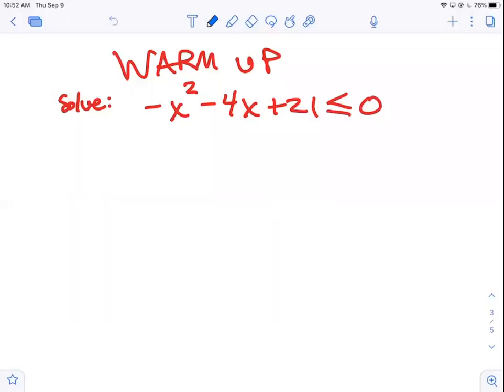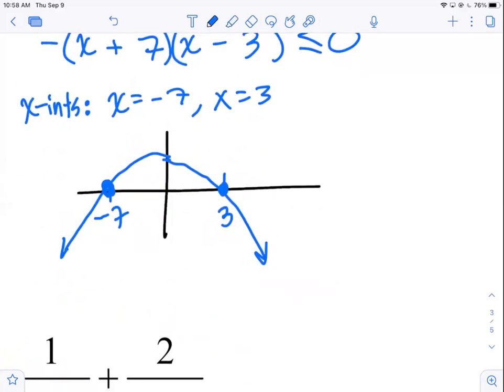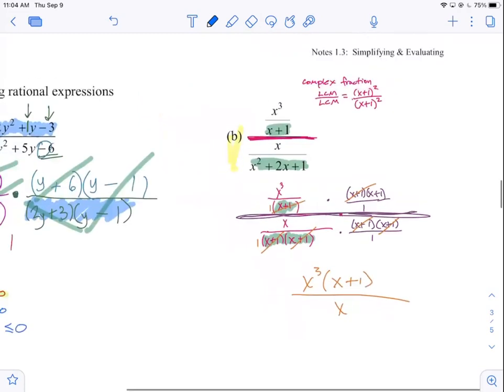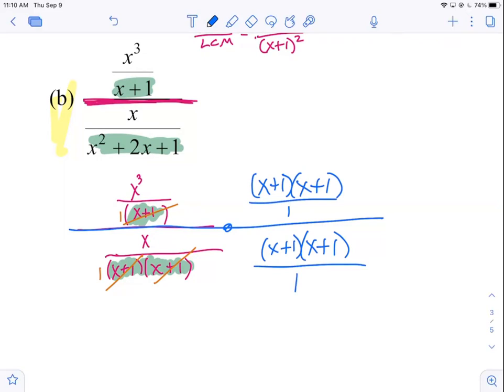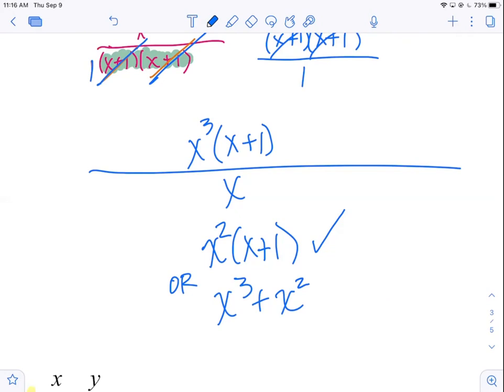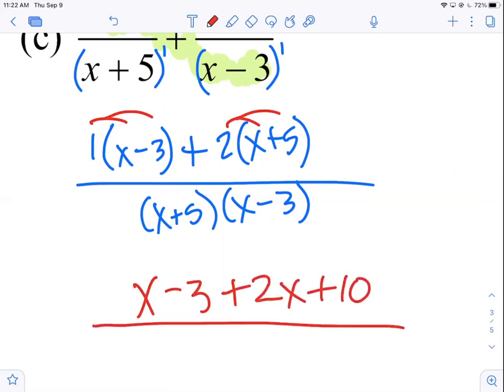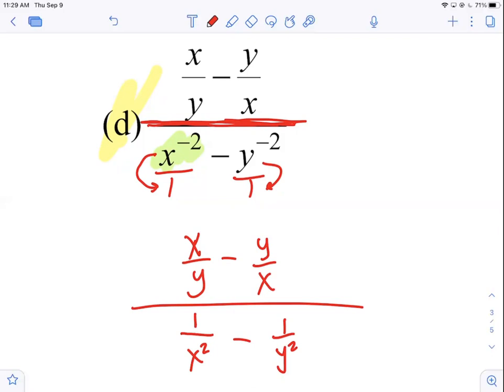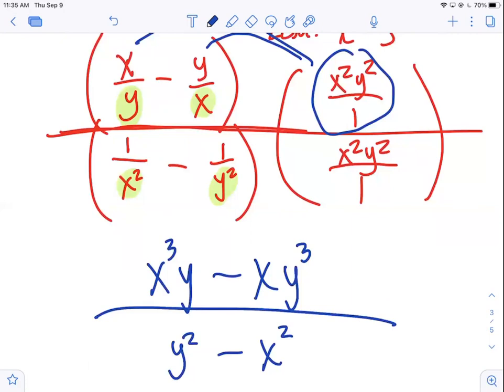Precal 1.3 Ex 3b-3d & Warm Up